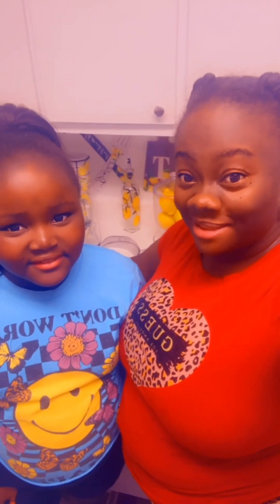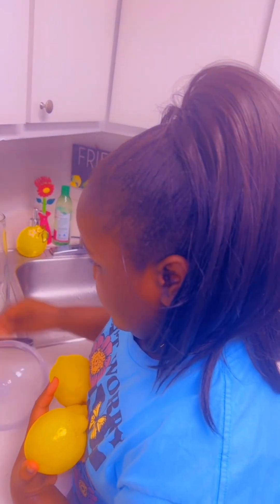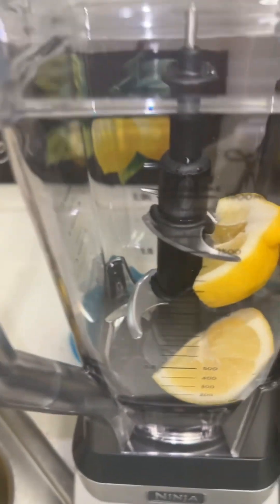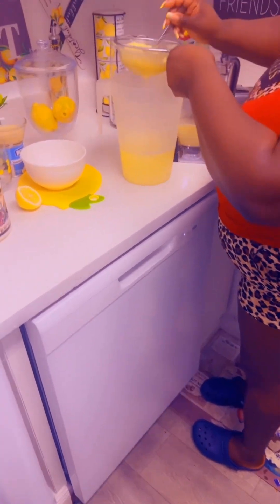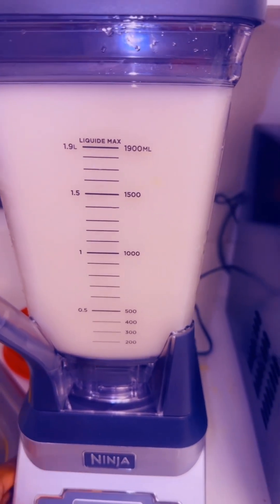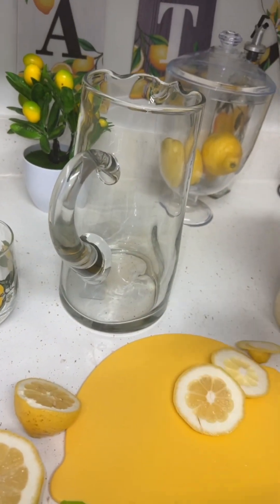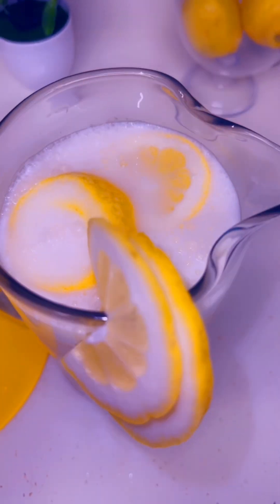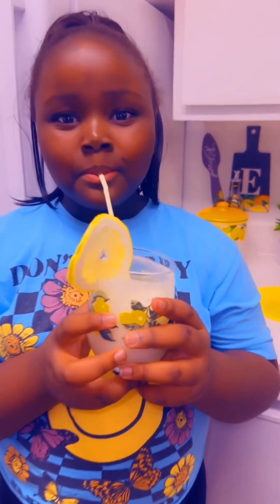We made the Trending Brazilian Lemonade after seeing it on Tik Tok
Destini and I love lemonade very much and after seeing this delicious lemonade recipe blowing up on tik tok so much we finally decided to try the trending Brazilian Lemonade and what better way than sharing our 1st time making it with y’all .